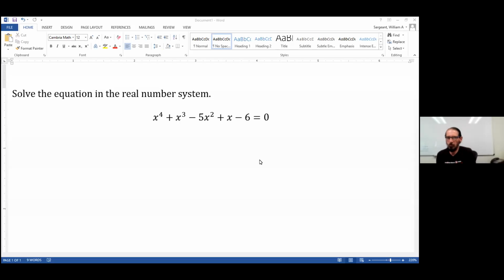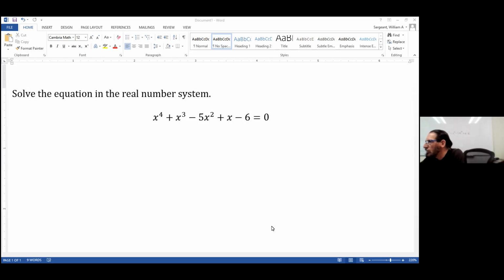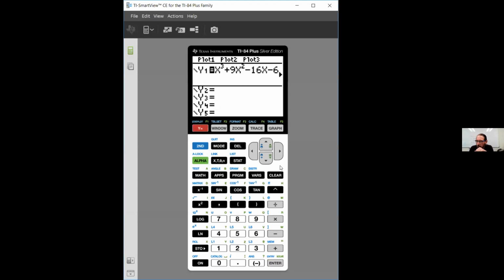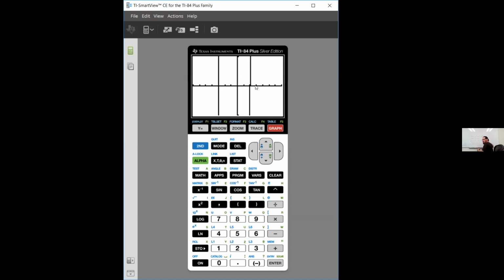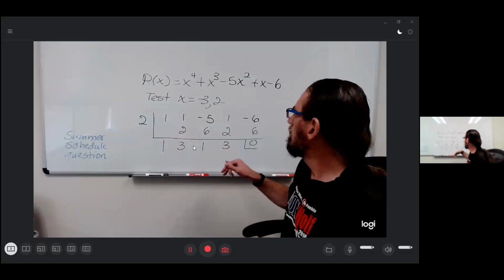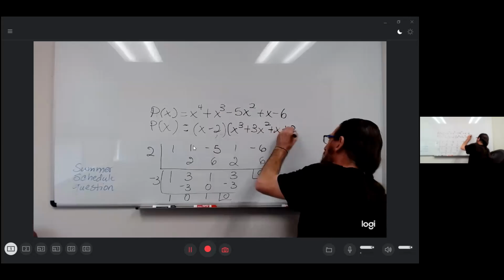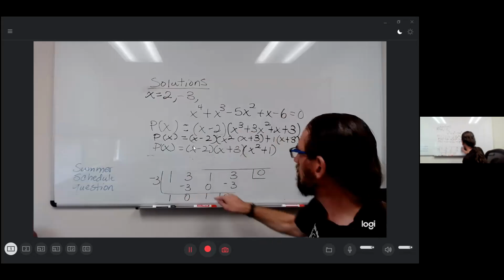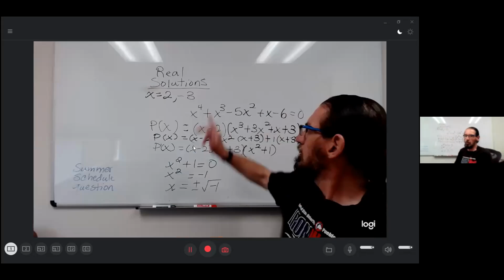Real Solutions of a Polynomial Equation